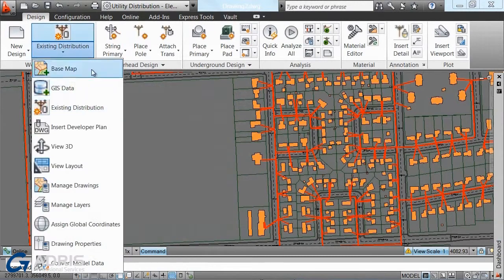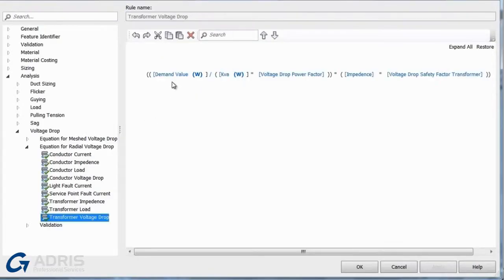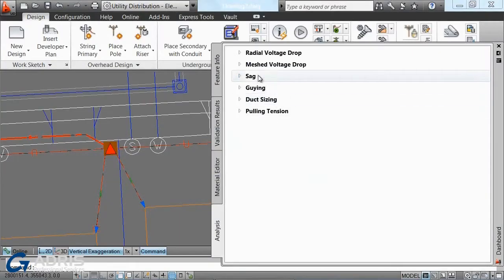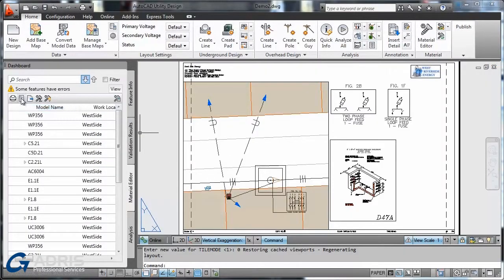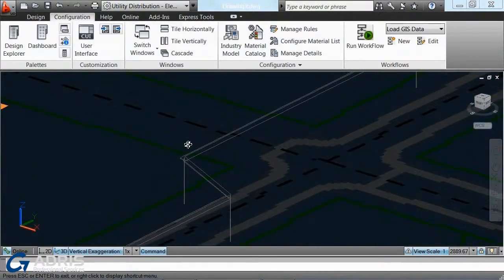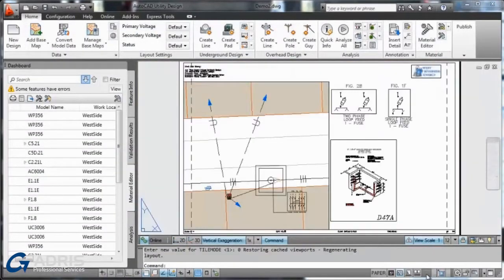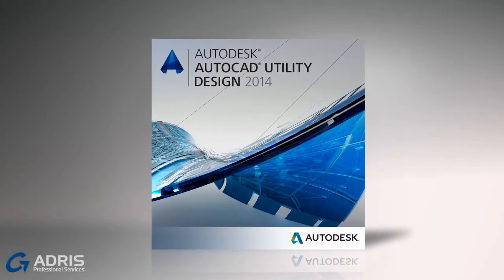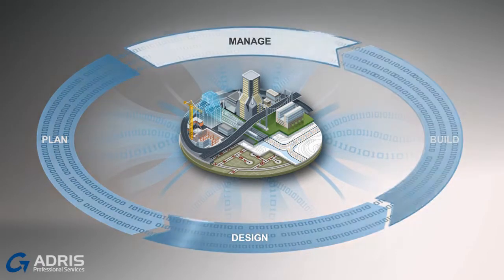AutoCAD Utility Design 2014 - Workflow Video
Created for electrical distribution network design,

Autocad utility design delivers model based tools to help configure engineering standards.

Using Autocad utility design you can improve layout productivity with rules-driven standards and easy to use deign templates and workflows.